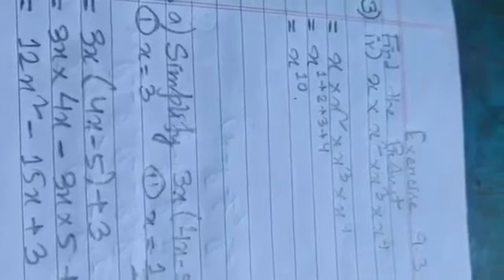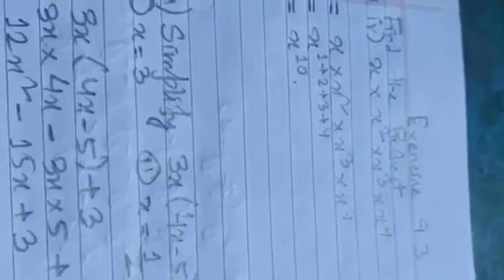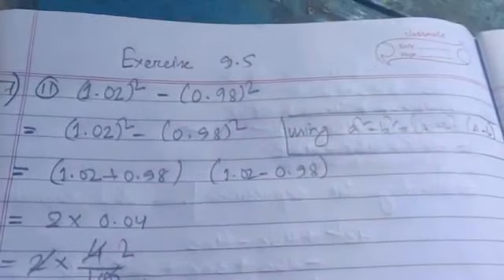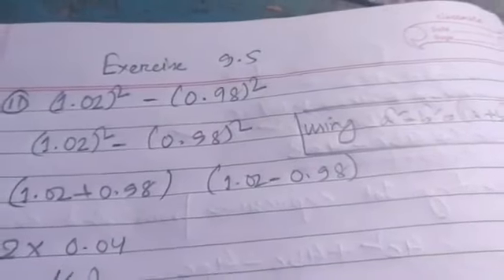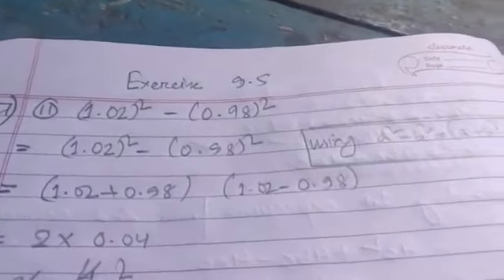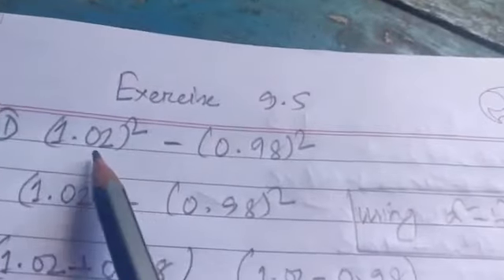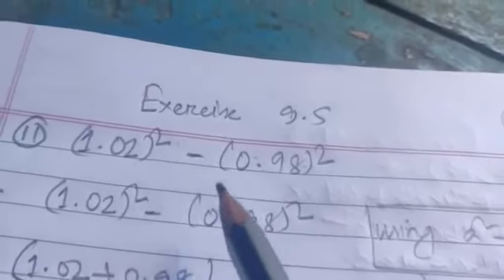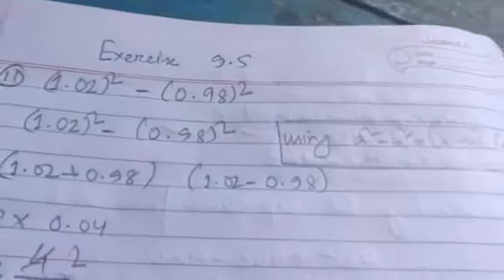Doubt clarifying questions for class viii